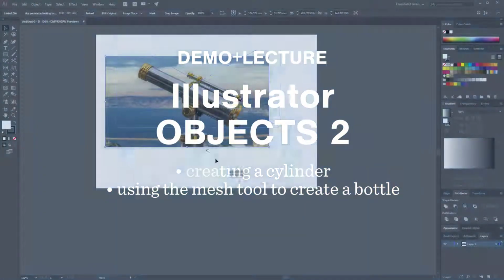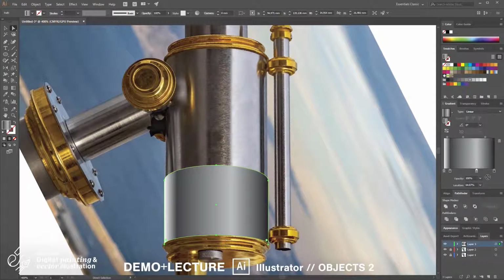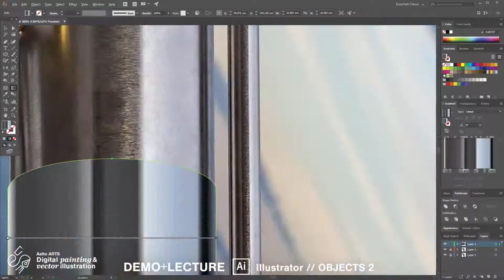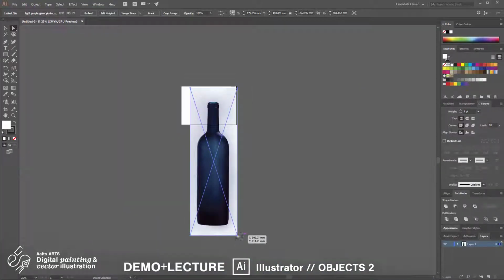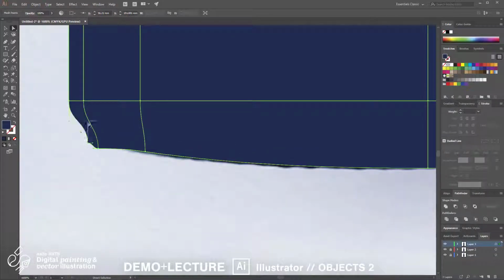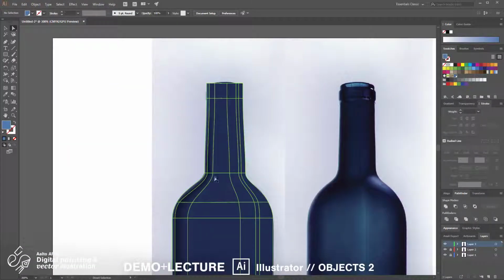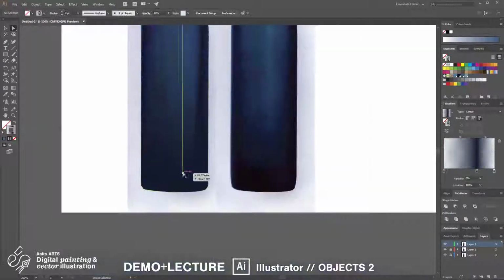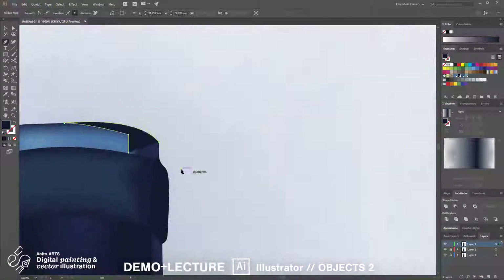AI Objects 2 | Illustrator tutorial Aalto University